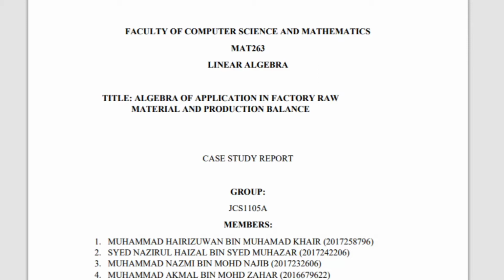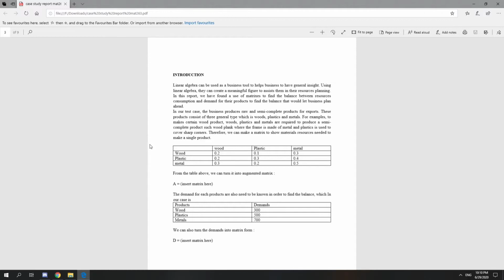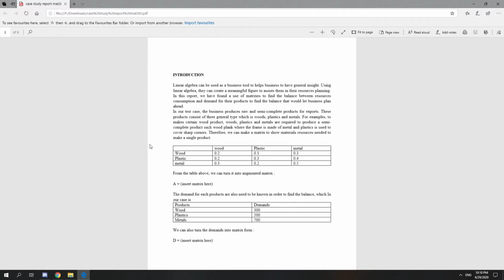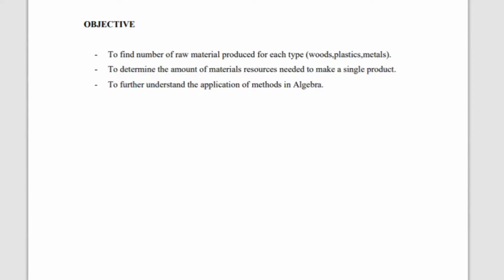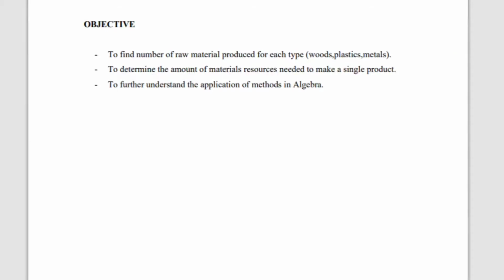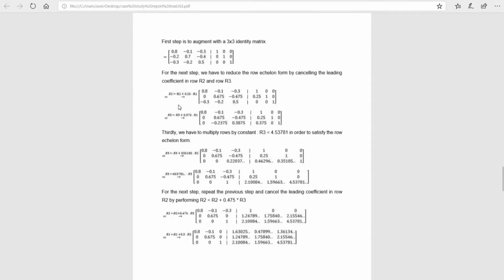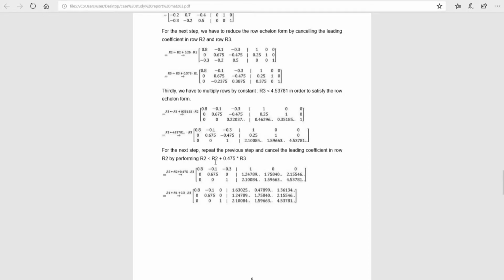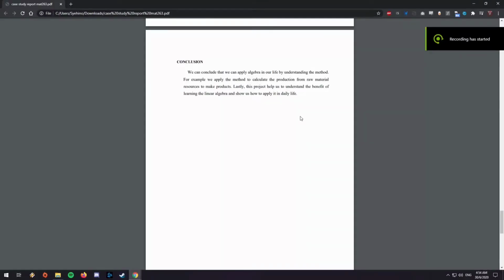MAT263 application of algebra in factory raw material and production balance